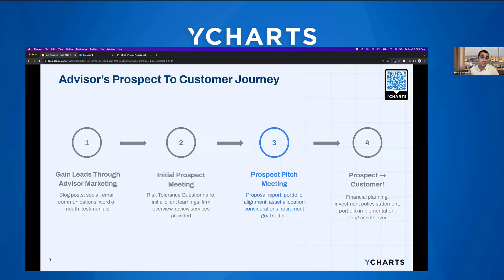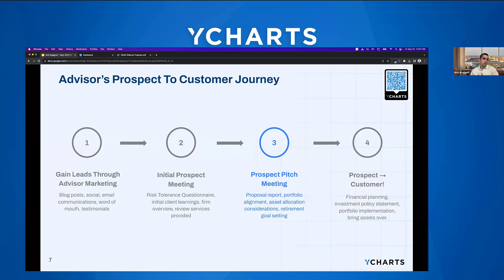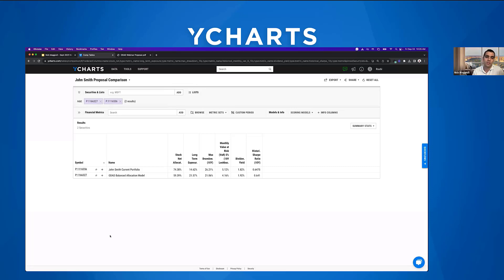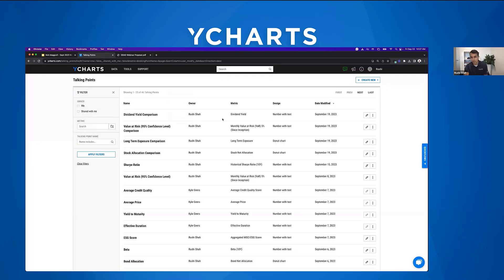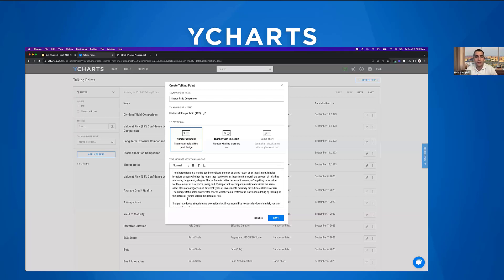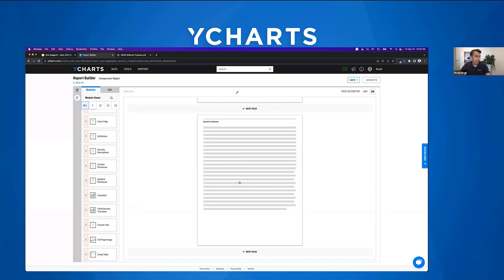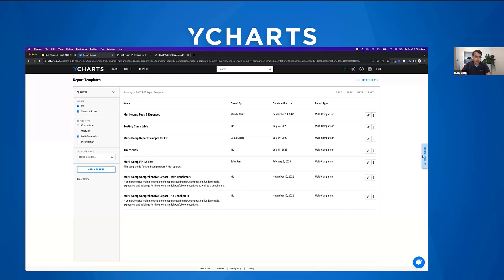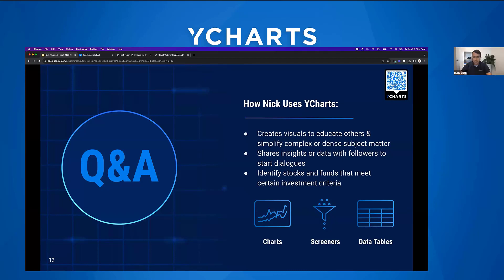Nick Maggiulli on Acing Your Client Communication with YCharts' Proposals Tool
Nick Maggiulli joined YCharts to host a webinar unveiling our latest product enhancement: Proposals. He covered:
✅ The art of crafting compelling proposals and investment narratives in YCharts that directly address client pain points.
✅ How to turn any metric into a powerful talking point via custom commentaries that engage clients and meet compliance requirements.
✅ Actionable tips for communicating the impact of different investment strategies to boost client engagement and achieve their financial goals.